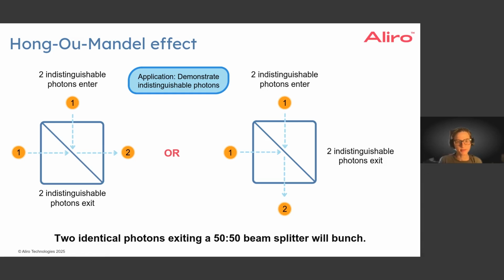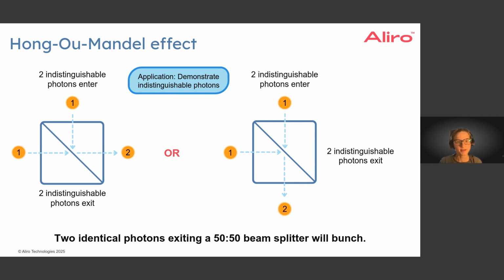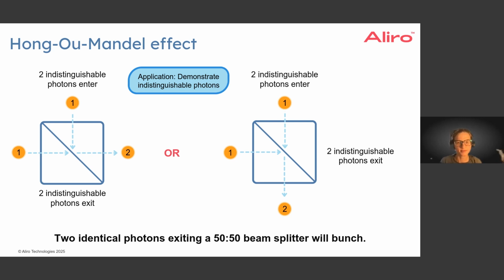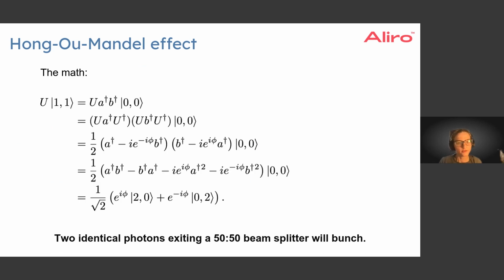The Hong-ou-Mandel effect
This video explores the Hong-Ou-Mandel effect, a quantum phenomenon where indistinguishable photons always exit a beam splitter in pairs. This video explains how photon bunching is observed experimentally and its implications for quantum optics.

Timestamps for this video:
* 00:02 – Introduction to the Hong-Ou-Mandel effect
* 00:33 – Photon bunching
* 01:02 – Mathematical insights